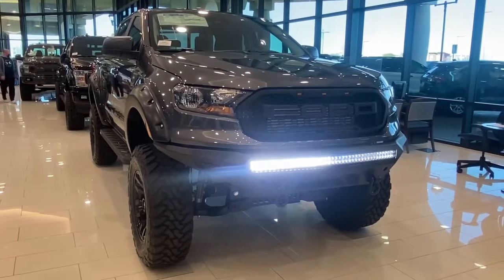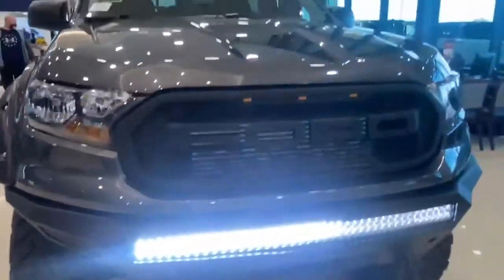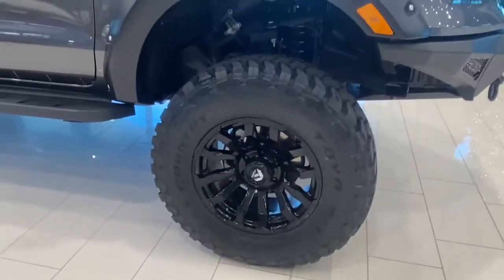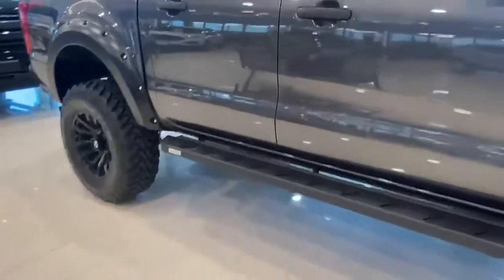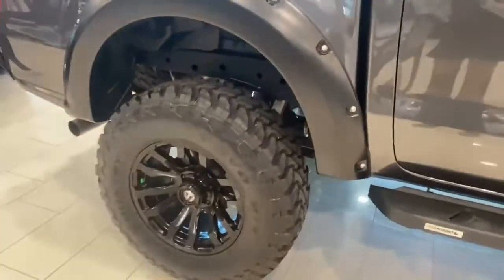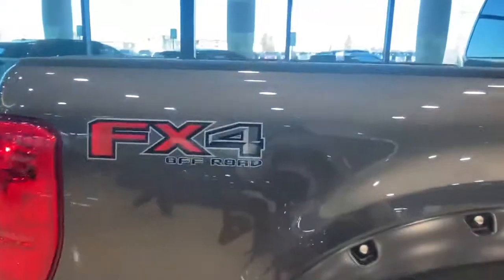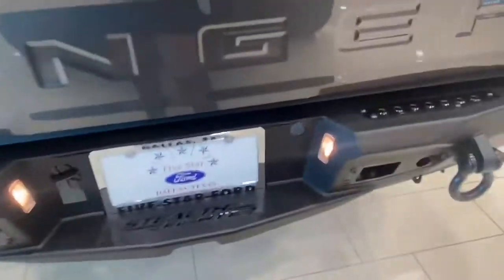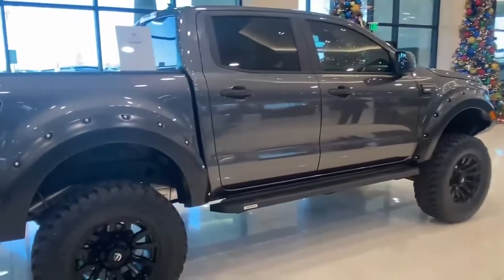2020 Ford Ranger XL 4X4 STORM CHASER